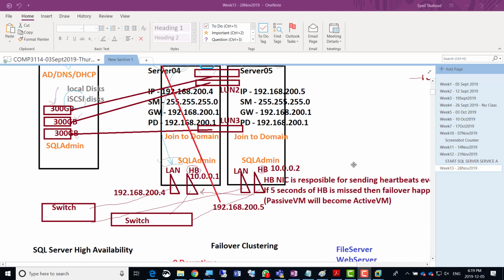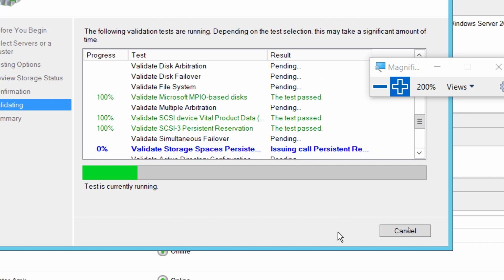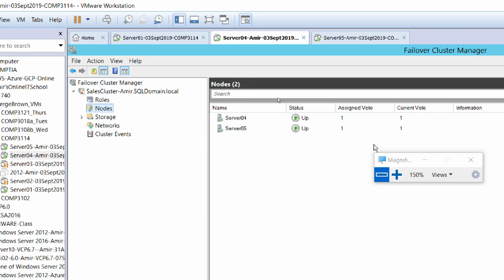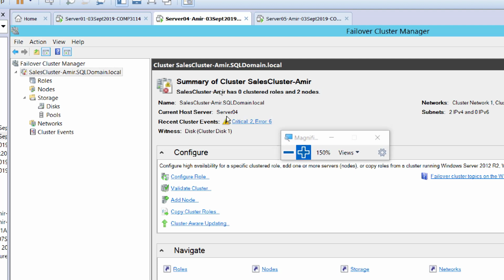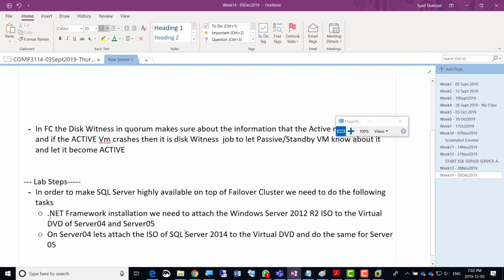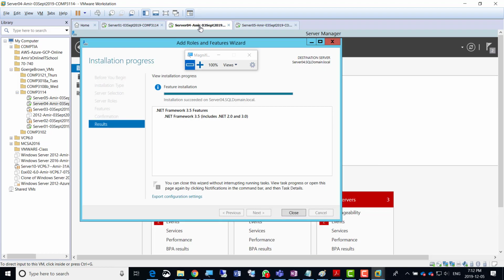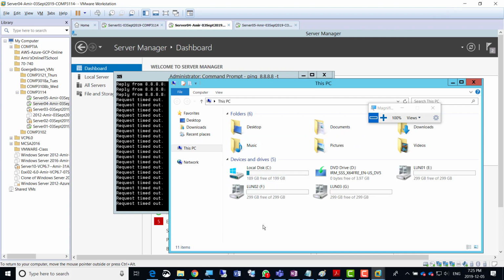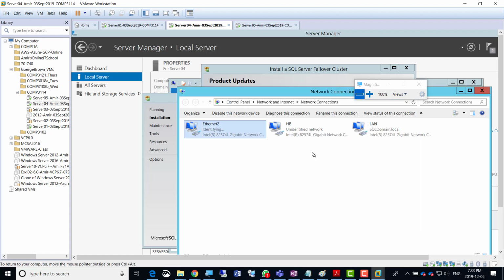Week14 05Dec2019 Thursday COMP3114 SQL FailoverClustering Part2 2